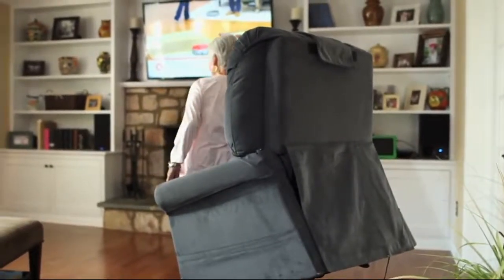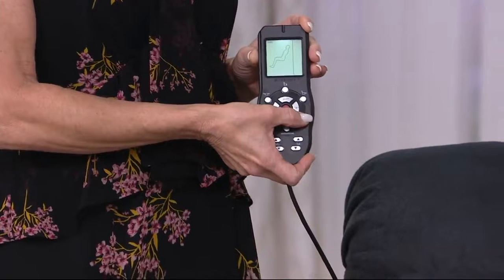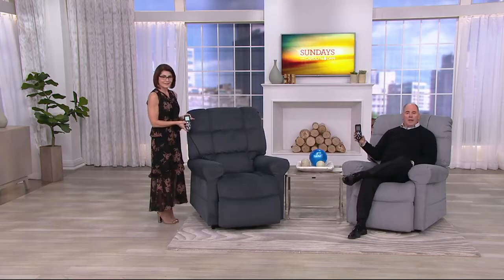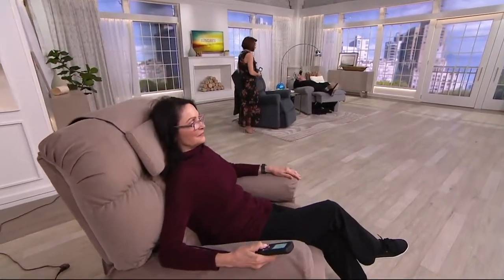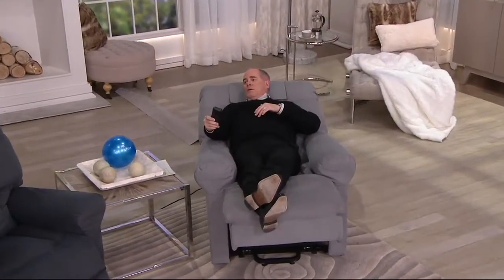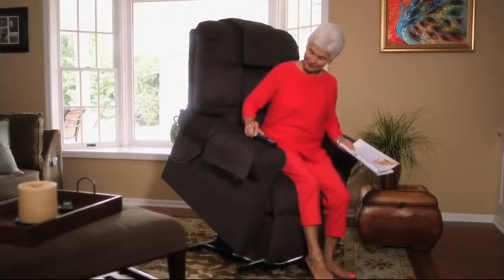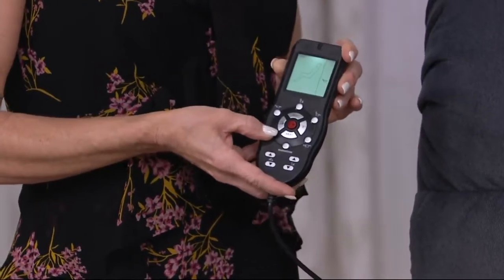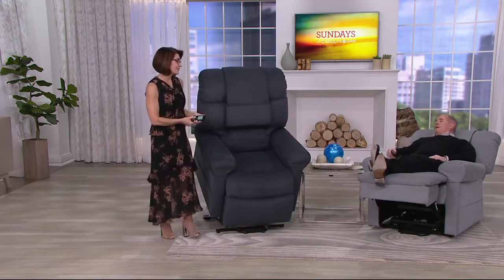WiseLift - QVC Airing 3